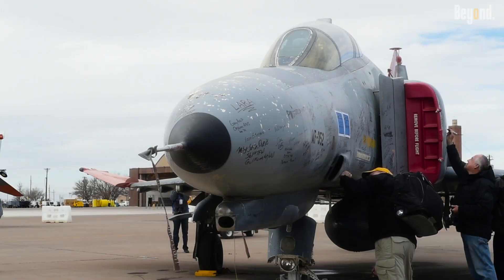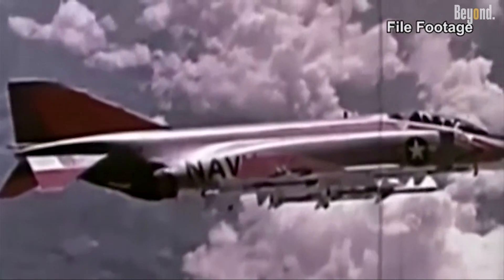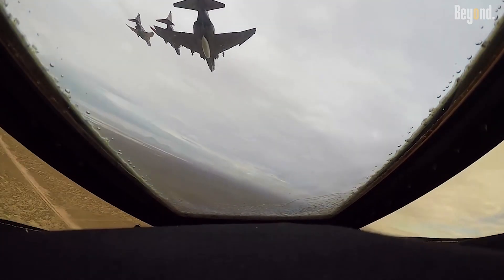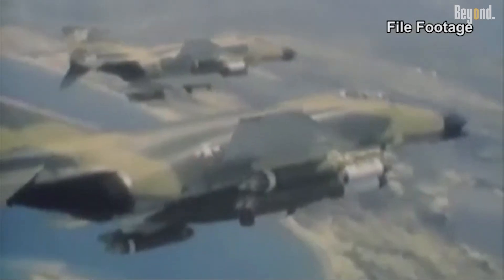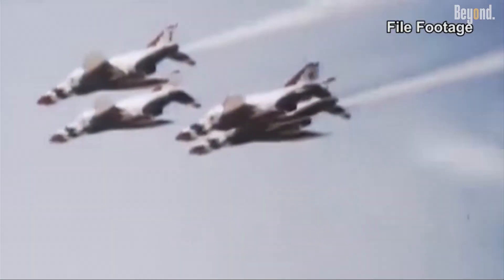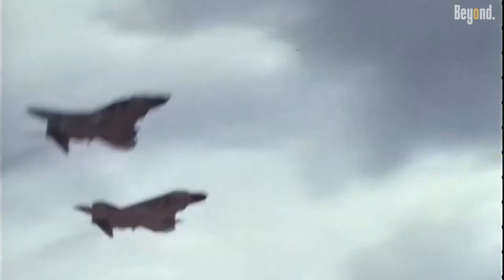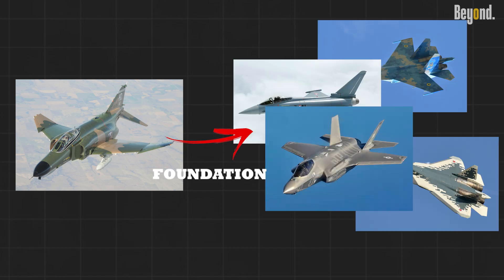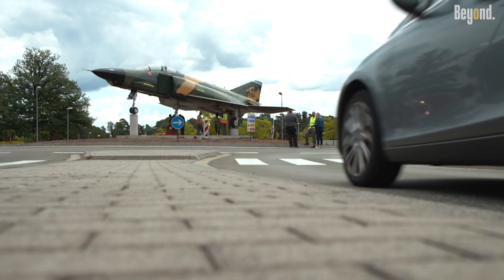F-4 Phantom: More Than Just a Fighter Jet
The F-4 Phantom earned legendary status for its unmatched versatility, power, and innovation, redefining air combat from the 1960s through the early 2000s. Its achievements and advanced design made it a dominant force that was truly ahead of its time and practically unstoppable.
From its maiden flight in 1958, the F-4 Phantom set new standards. It was the first U.S. fighter to simultaneously excel in speed, payload, and radar-guided missile capability. Powered by two powerful turbojet engines, it broke the sound barrier with ease, reaching speeds over Mach 2.2, faster than most contemporaries. This speed gave it a crucial edge in dogfights and interception missions.